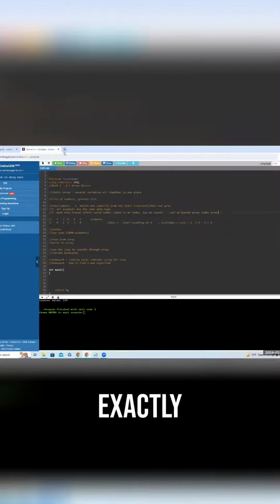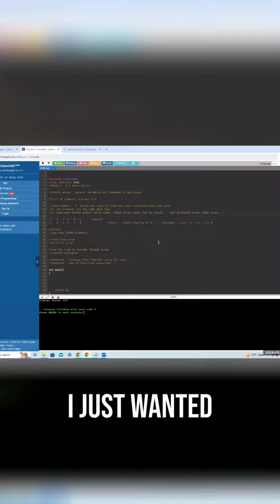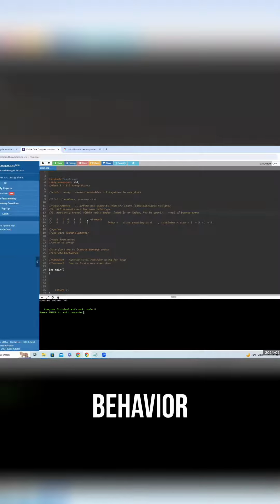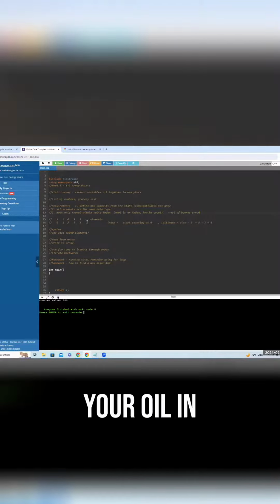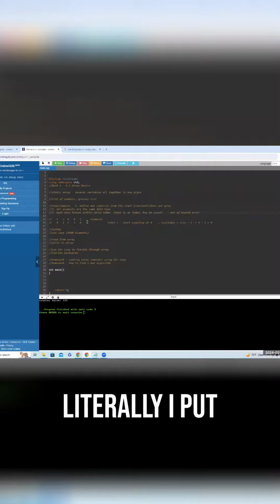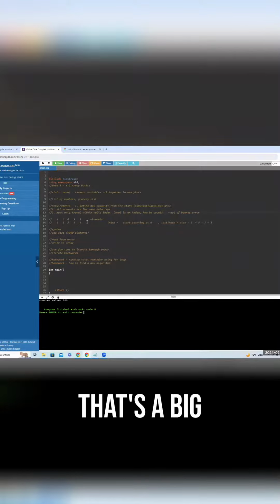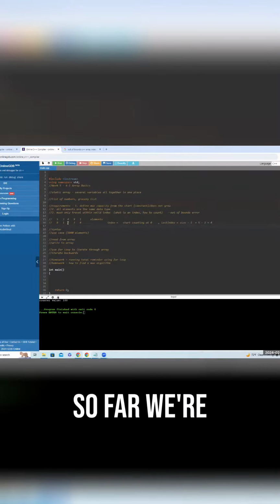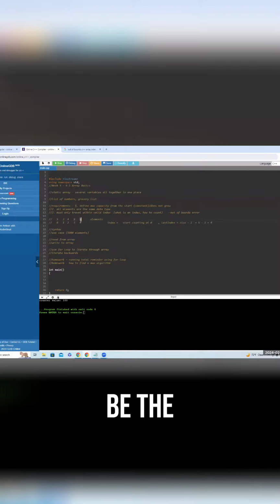How to Fix Out of Bounds Error in C++ Arrays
Learn how to resolve the out of bounds error in C++ arrays and avoid undefined behavior. Understand the importance of using appropriate indexes and how it impacts program execution. Clear examples and explanations provided.